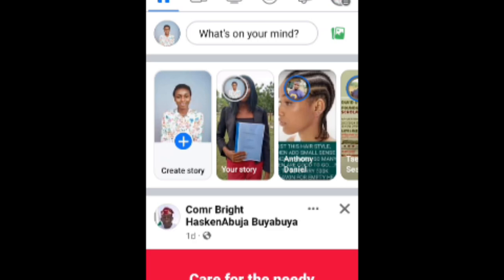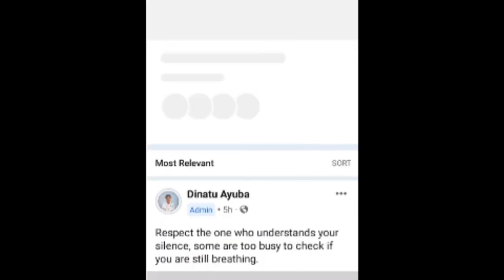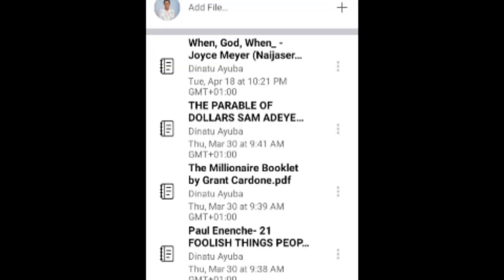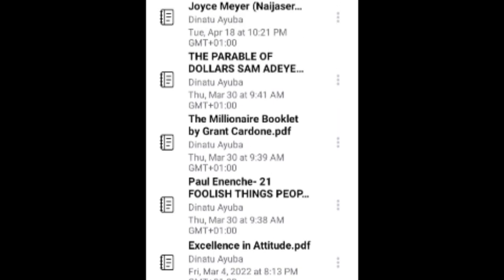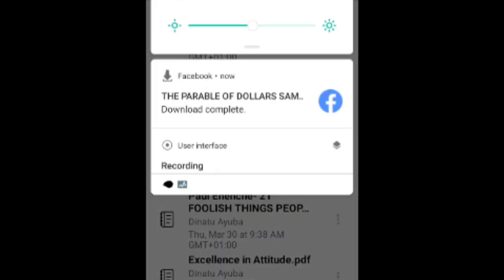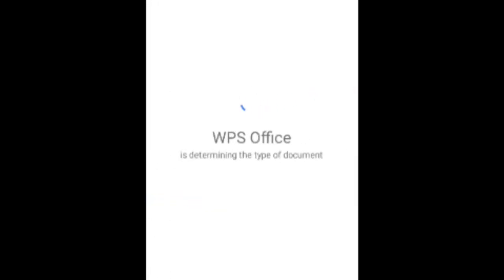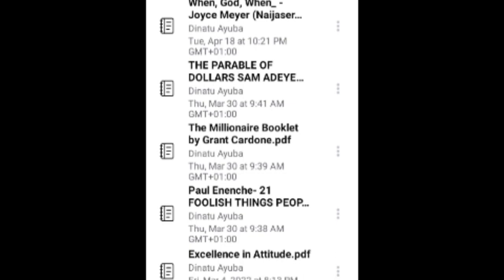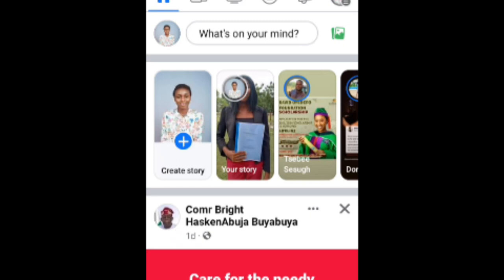How to download PDF files from Facebook 2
This will teach you on how to get pdf materials from Facebook, it will make it easier for you to access ebooks on facebook.